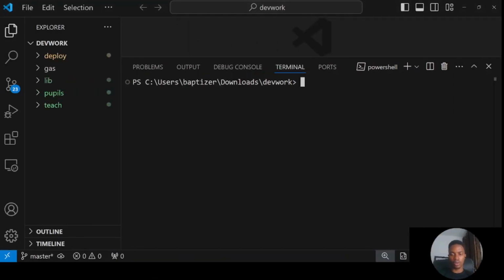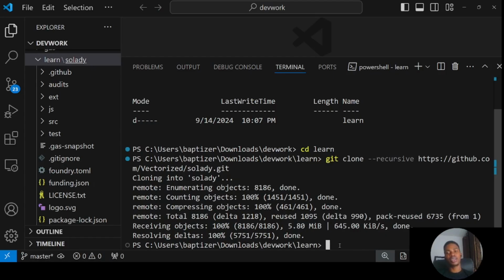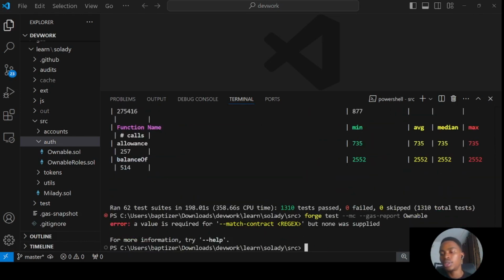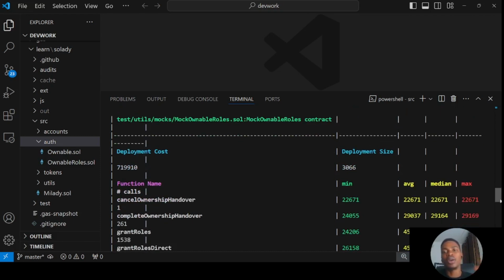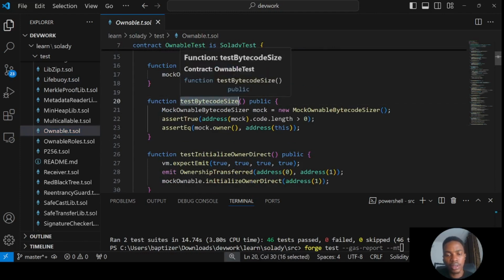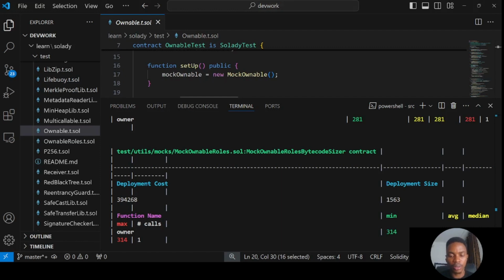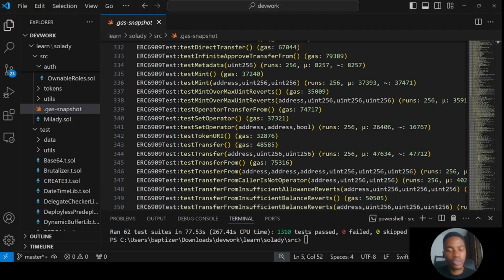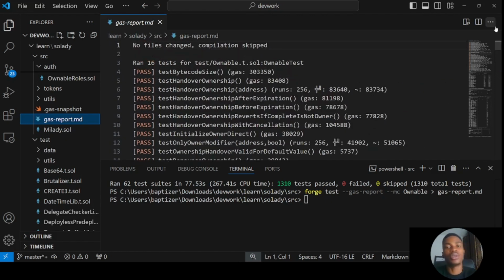How to Generate Gas Reports with Foundry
this tutorial is targeted to anyone who is into smart contract development or security research.

it gives a brief and straight-to-the point guidance on how to generate gas reports.

here is the timestamp:

0:00 - 0:29 - intro
0:30 - 1:50 - setup
1:51 - 3:23 - gas reports of ALL contracts
3:24 - 4:43 - gas report of A contract
4:44 - 6:50 - gas report of A function
6:51 - 8:22 - gas snapshot generation
8:23 - 10:16 - exporting gas reports
10:17 - 10:28 - outro